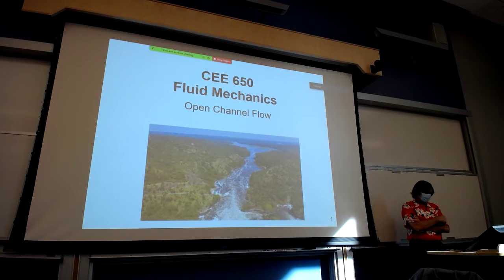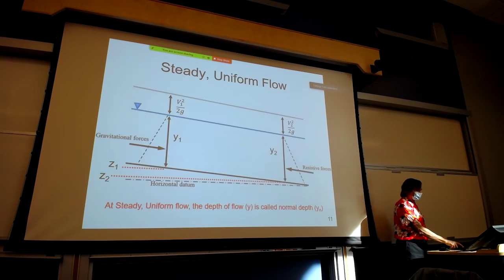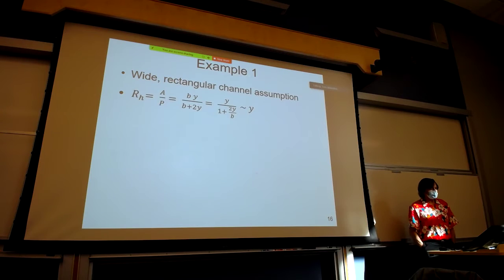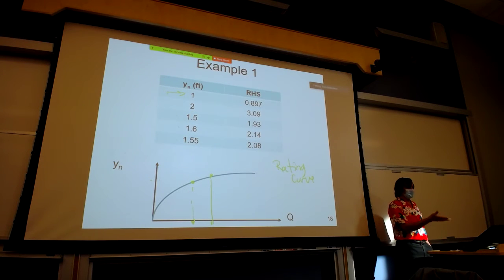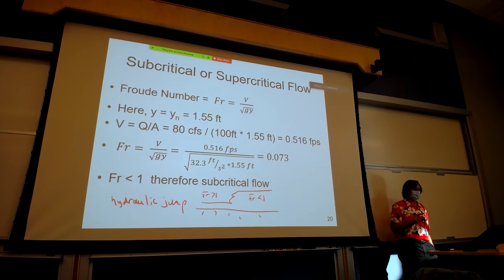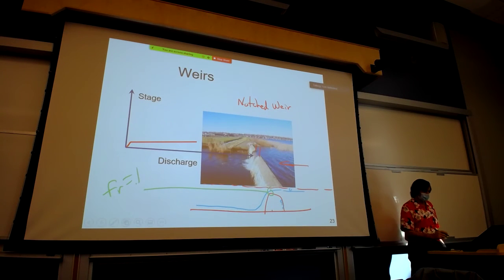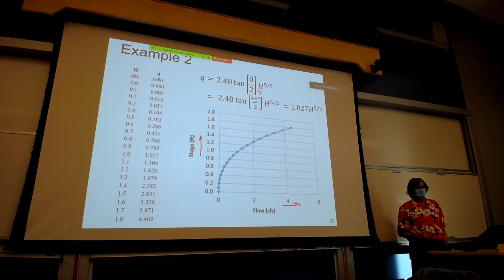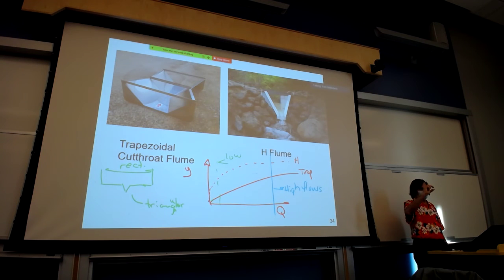December 11th 2020 pedestal camera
Lecture 39, Friday Dec 11th